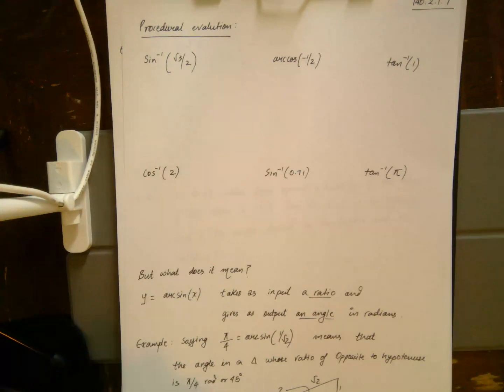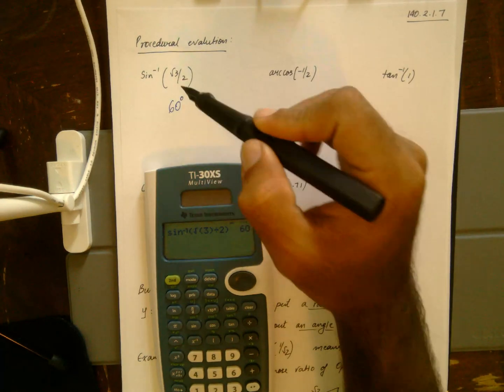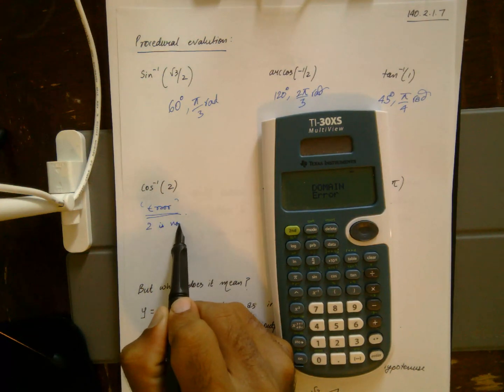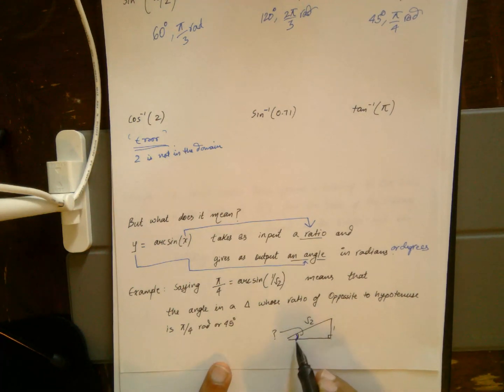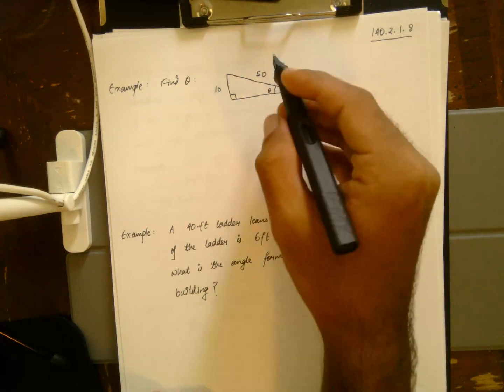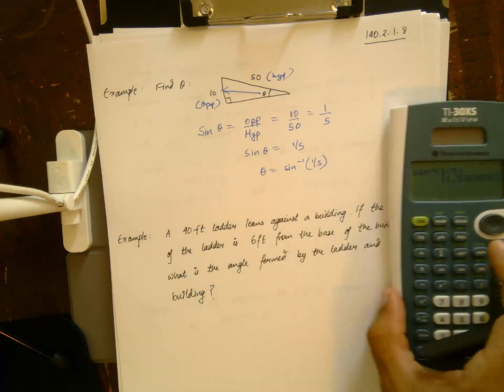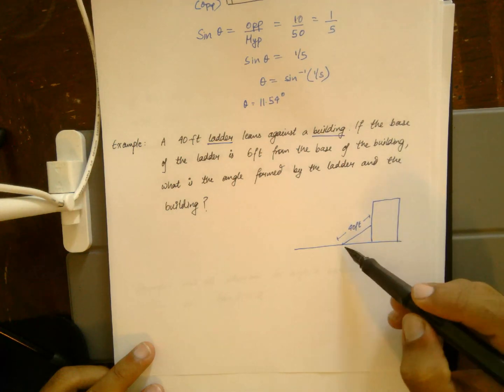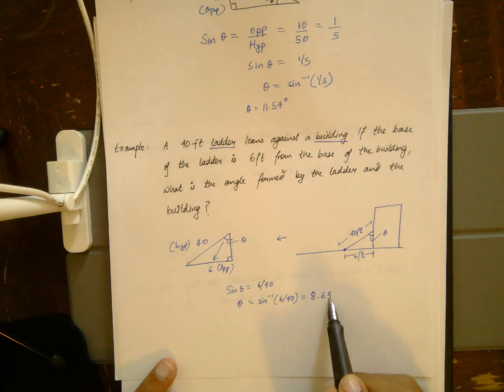140.2.7 Inverse Trig Functions Word Problems